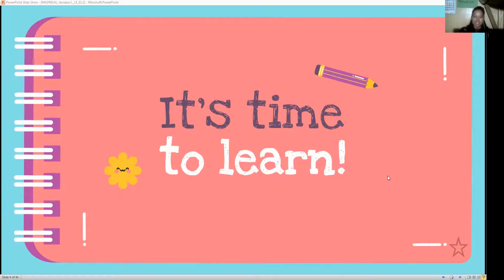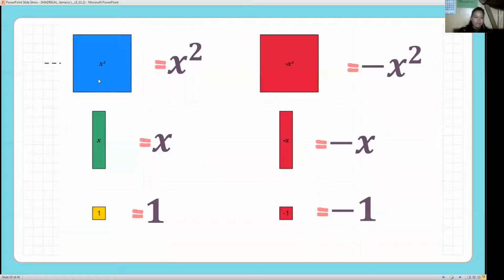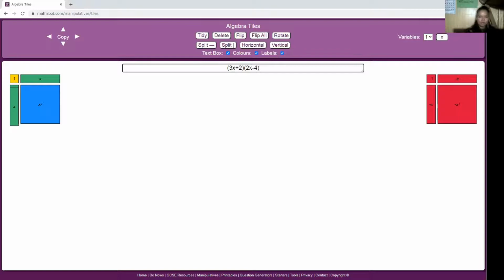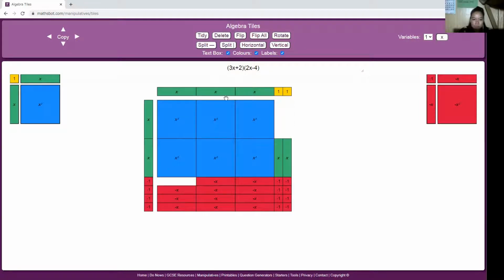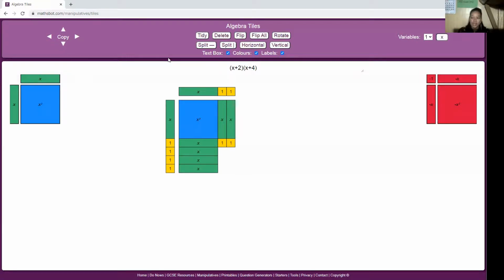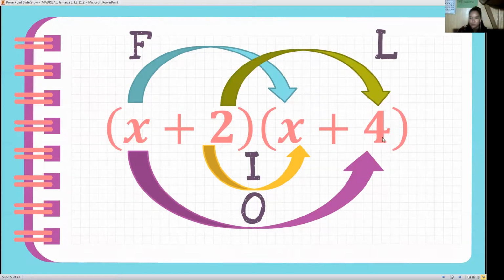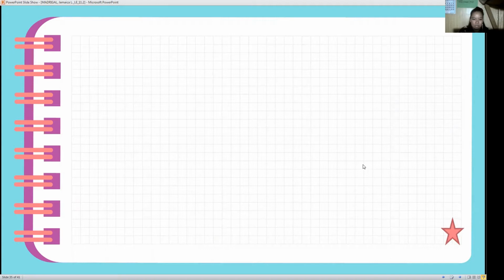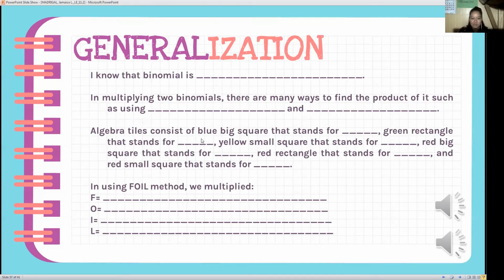MULTIPLIYING TWO BINOMIALS USING ALGEBRA TILES AND FOIL METHOD | FS1- Virtual Demo Teaching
This video was presented for the course Field Study 1 with a topic of Multiplying Binomials. At the end of the presentation, viewers should be able to:
1. Find the product of two binomials using Algebra Tiles;
2. Find the product of two binomials using FOIL method;
3. Appreciate polynomials in real life.

Hope you’ll learn something and have fun.
For documentation purposes only.